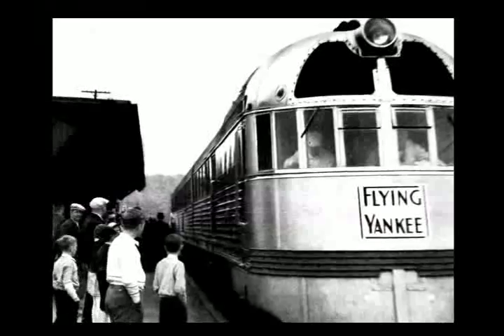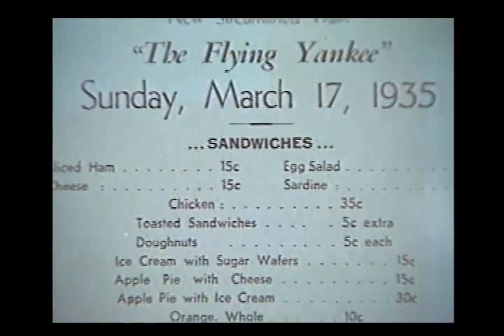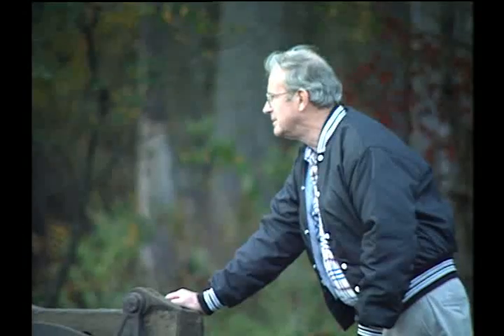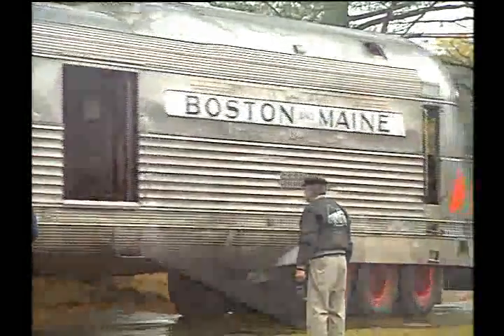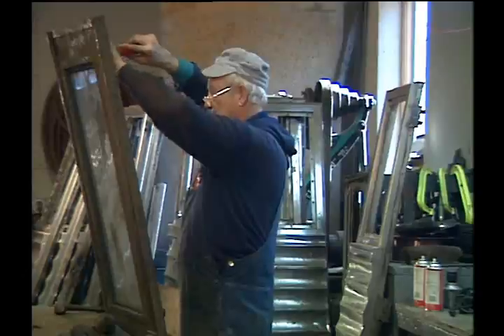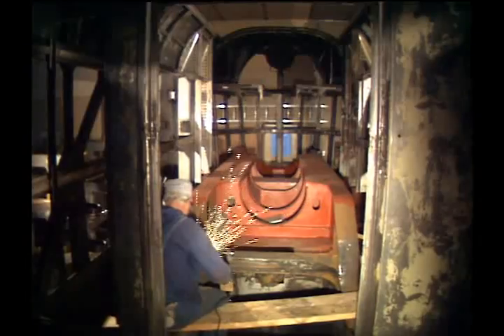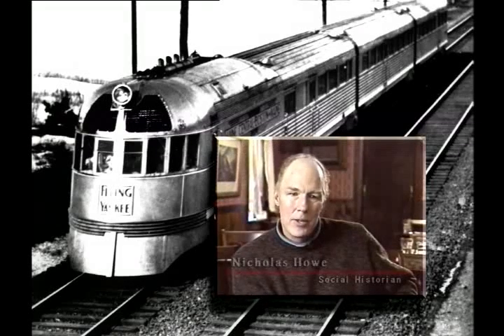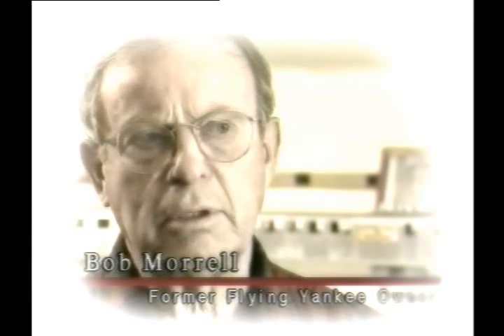The Flying Yankee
A monument to technology when it burst on the scene in depression era 1935, The Flying Yankee. the first diesel electric, stainless steel train, is currently being restored by The Flying Yankee Restoration Group.